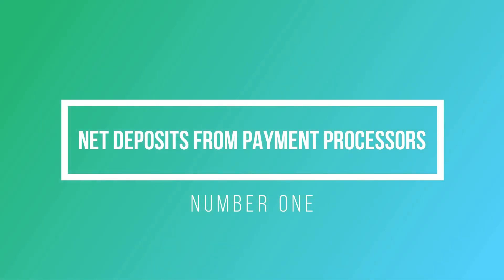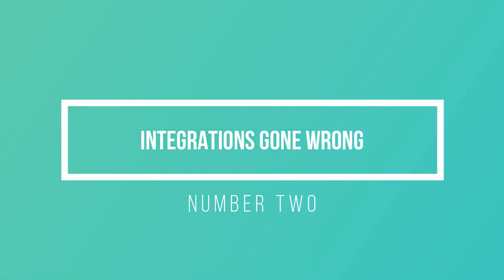5 warning signs you're not doing your Shopify bookkeeping right with QuickBooks Online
Are you a Shopify seller using QuickBooks Online? Are you making mistakes with your Shopify bookkeeping in QuickBooks Online? In this video, I’ll share 5 warning signs that show you’re not doing your Shopify bookkeeping right—and how to fix them before they turn into bigger problems.

Why you should be using Clearing Accounts for your Shopify bookkeeping
Chapters:
0:00 Introduction
0:46  #1 - Net deposits from payment processors
2:05  #2 - Integrations gone wrong
3:45  #3 - Duplicated income
5:06  #4 - Clearing account balances that keep growing
6:04  #5 -  Inventory and cost of goods sold
8:10 Do you have these problems?
9:04 Ready to work with a Shopify accounting pro?
9:20  Resources